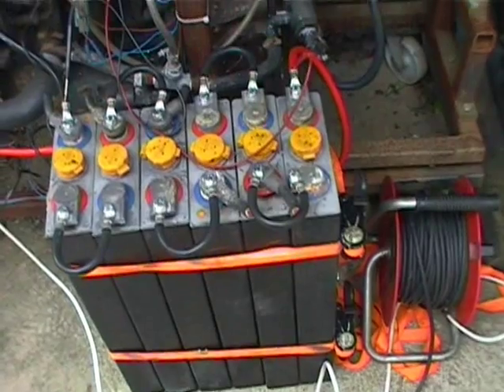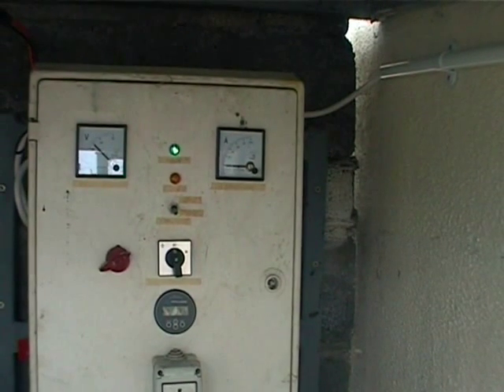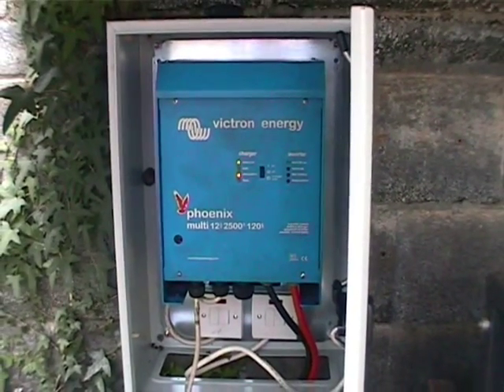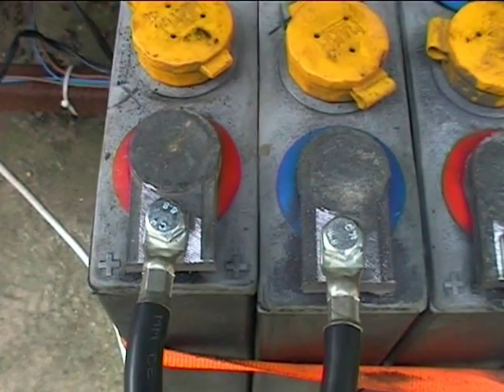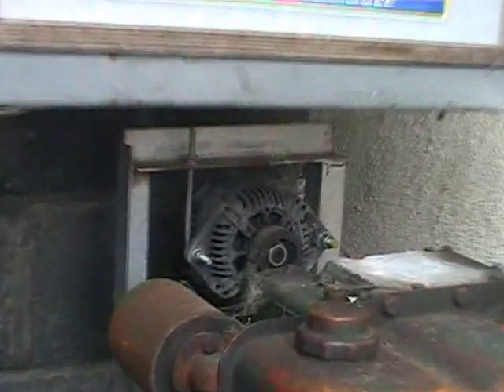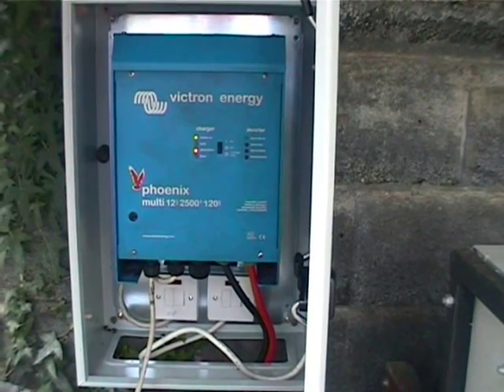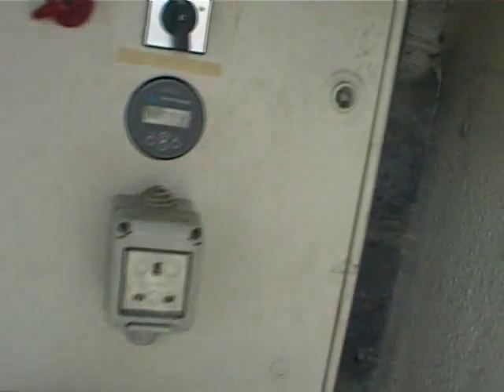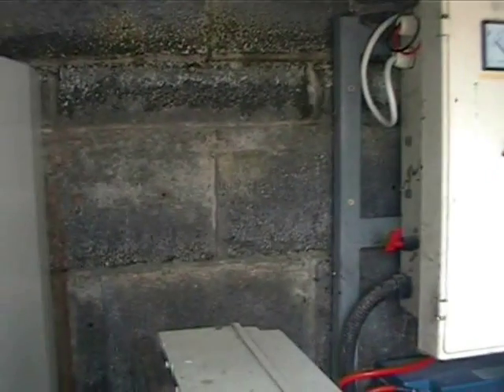Cheap PV Solar Power System 01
Quick intro to my solar pv system. Work in progress .